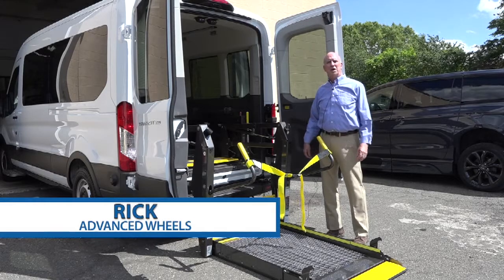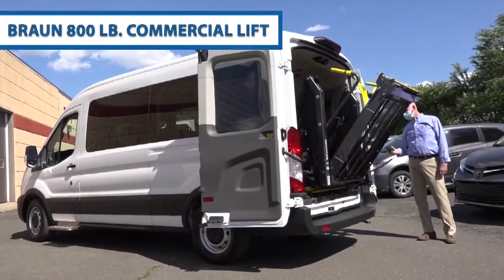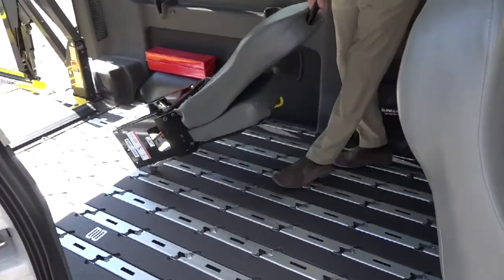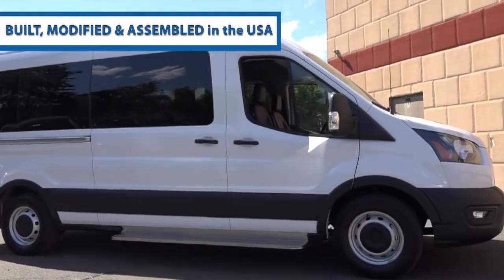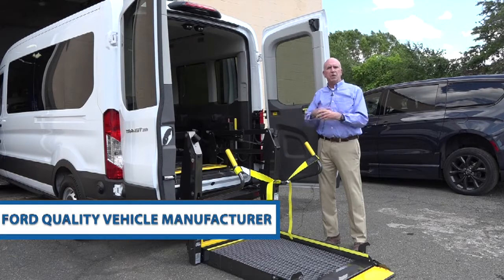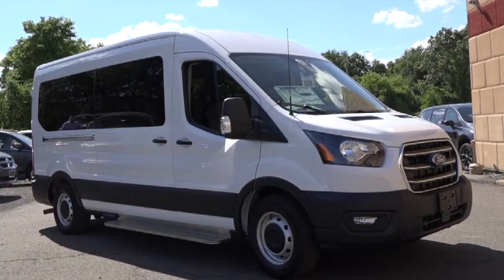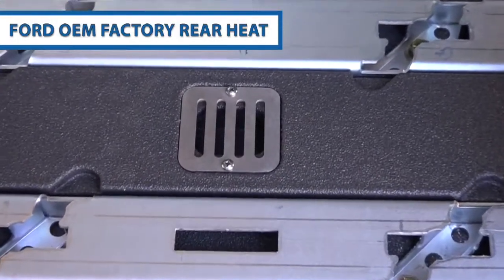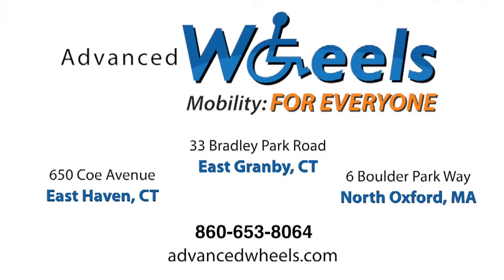Commercial Wheelchair Transport Vans Built by Advanced Wheels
Advanced Wheels builds Commercial Wheelchair Transporters customized to their customer's specific needs. See how our conversions are a better choice for your organization.